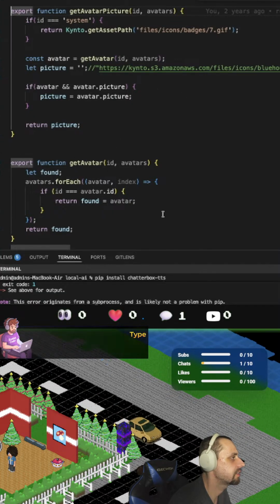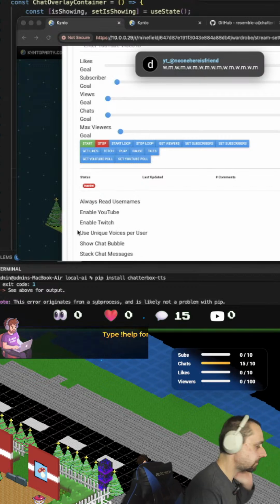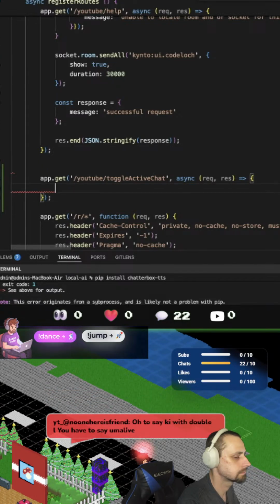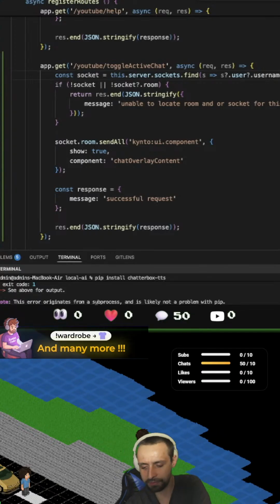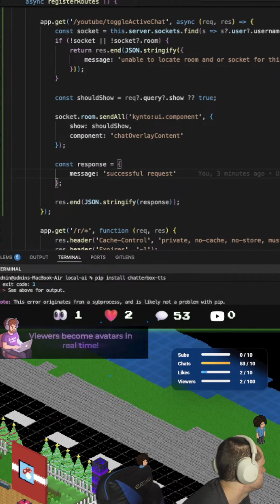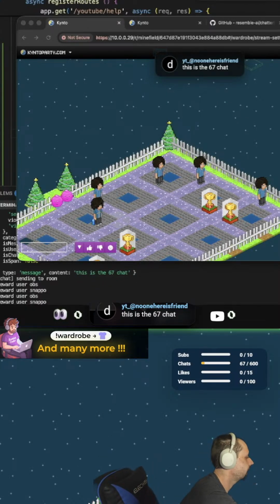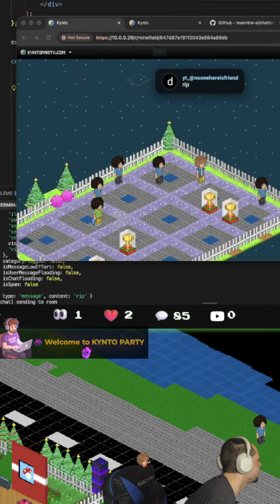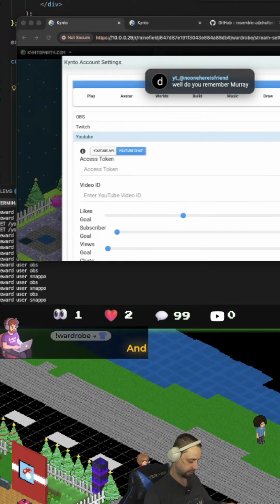Live Coding Stream Youtube Live Avatar Chat: react, phaser, webrtc, webgl, node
🔴 WATCH CHAT COME ALIVE

Join the LIVE dev stream where YouTube chat becomes the world.

Every message turns into a real avatar action inside a shared isometric environment. Type commands, your avatar moves, speaks, reacts, and shapes the world in real time. This is not a normal coding stream. Viewers are part of the system while it is being built.

💬 TRY IT NOW IN CHAT:
type hello to spawn in
!move up down left right
!jump
!dance

⚡ TONIGHT’S BUILD:
New avatar reactions and animations
Chat driven behaviors
Voice and TTS customization
WebRTC experiments with screens, cams, and guests

🛠️ TECH STACK:
JavaScript, WebGL, WebRTC, WebSockets, Canvas, React, Node.js, Python, Phaser

I started coding at 11 years old with a dream of building my own Habbo Hotel. That dream never shipped. Life moved countries, money was tight, and the tools never existed the way I needed them to.

So now I am building it live with you.

Kynto is an open, browser based world driven entirely by chat across platforms. Every viewer gets a persistent avatar. Chat does not just talk. It acts.

🎯 THE VISION:
Every viewer has a persistent avatar across streams
Chat controls worlds, overlays, and stream systems
Multi platform chat from YouTube, Twitch, and Kick
Open development shaped by the community

💡 Have an idea? Say it in chat. This is a shared build.

🔗 Discord and socials: search codeloch